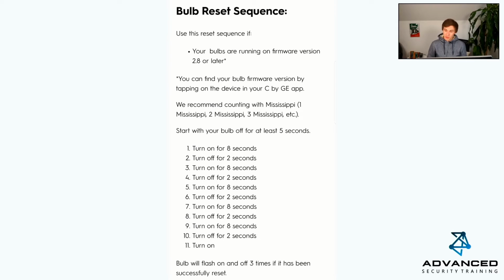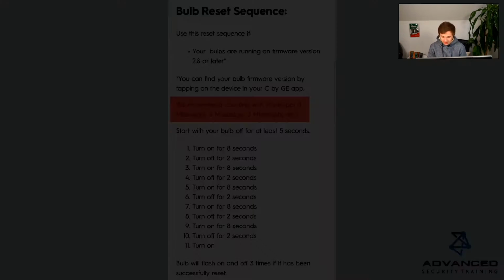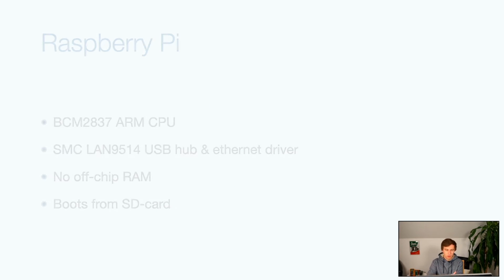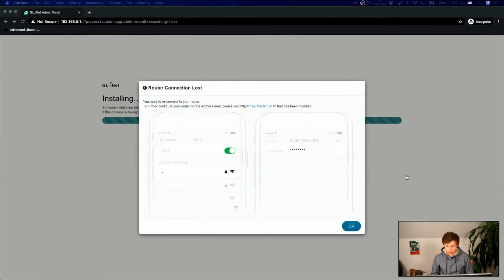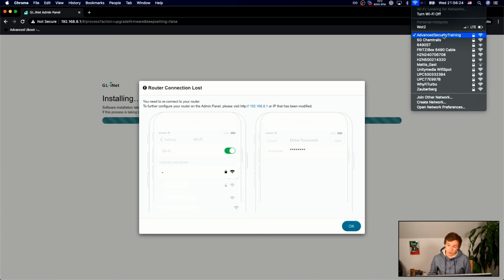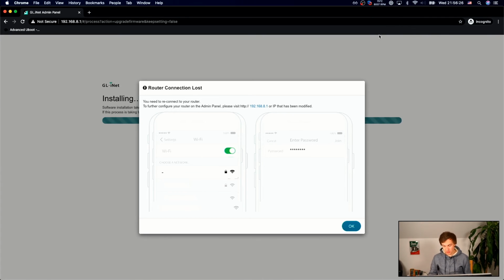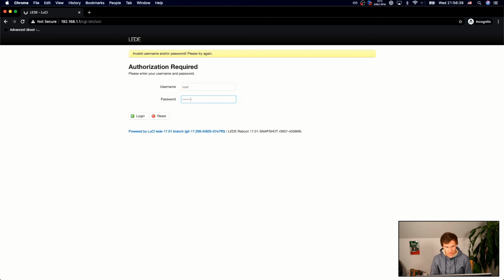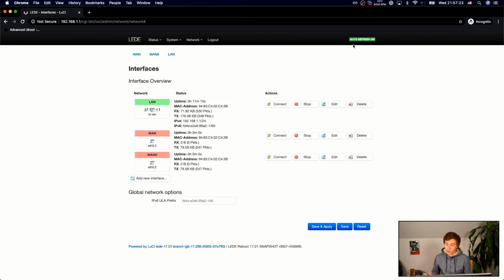Introduction to Hardware Hacking and Reverse Engineering - Day 1 with Thomas Roth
Highlights shown in this video were taken from the second day of the course Introduction to Hardware Hacking and Reverse Engineering by Thomas Roth (stacksmashing/Ghidra Ninja).